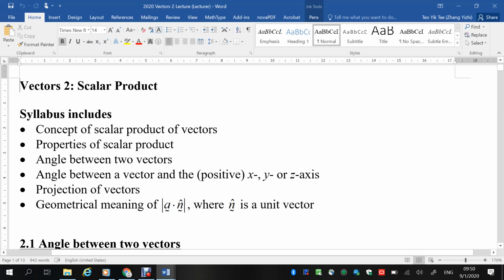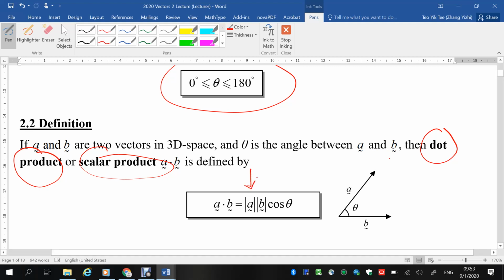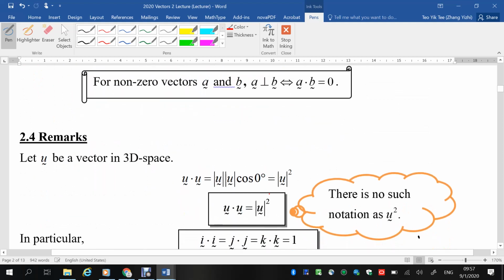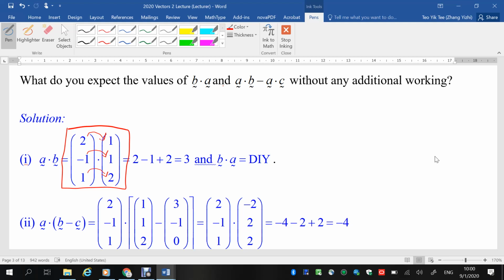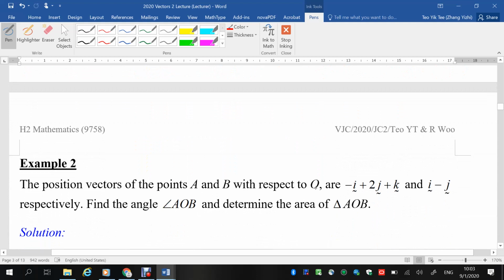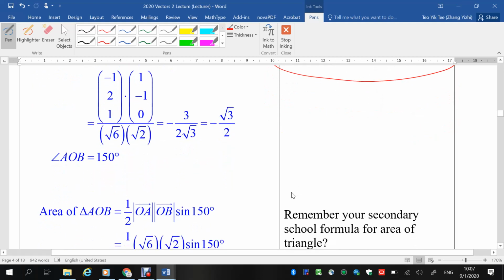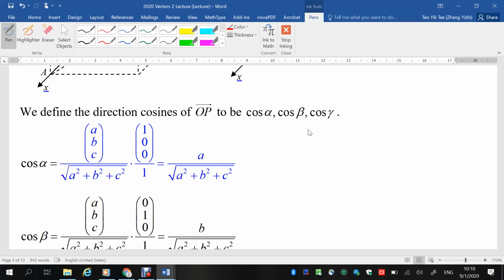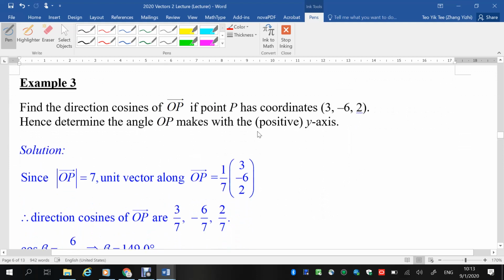Vectors 2 till Eg3